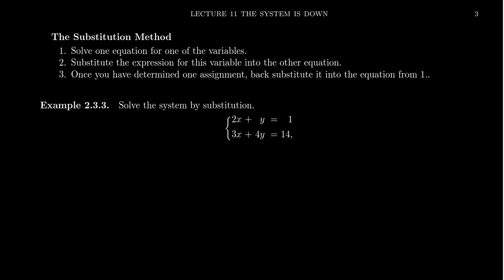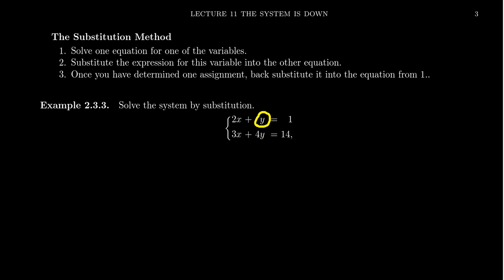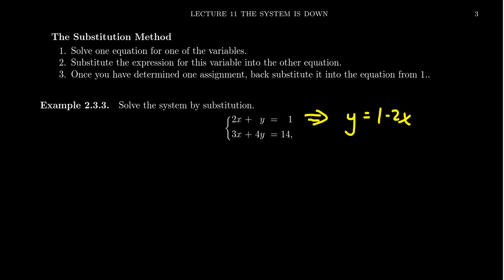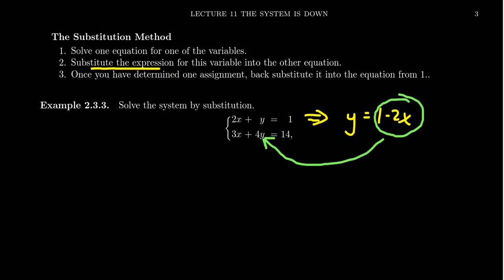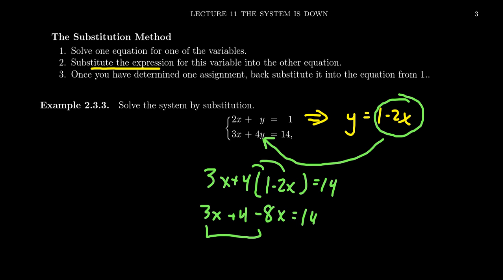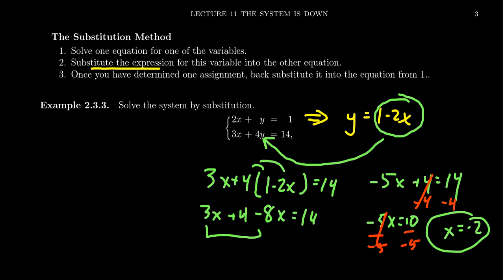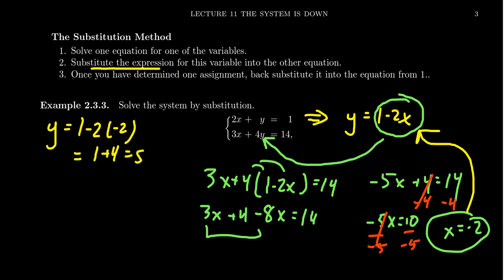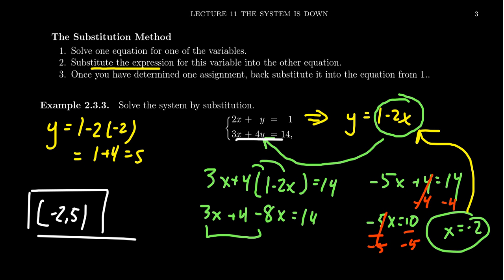The Substitution Method for Linear Systems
In this video, we show how to solve a 2 x 2 linear system using the Substitution Method.

This is lecture 11 (part 2/4) of the lecture series offered by Dr. Andrew Misseldine for the course Math 1050 - College Algebra at Southern Utah University. A transcript of this lecture can be found at Dr. Misseldine's website or through his Google Drive